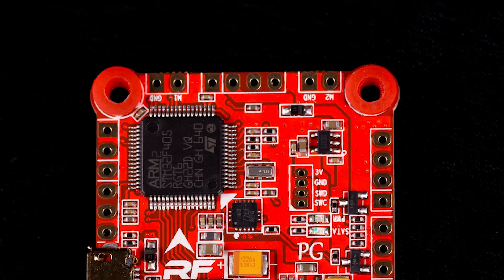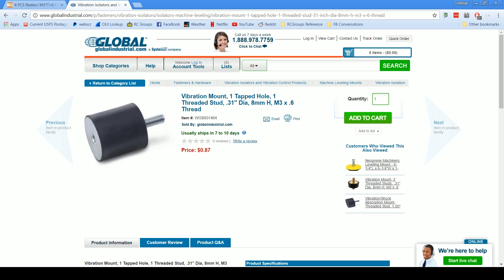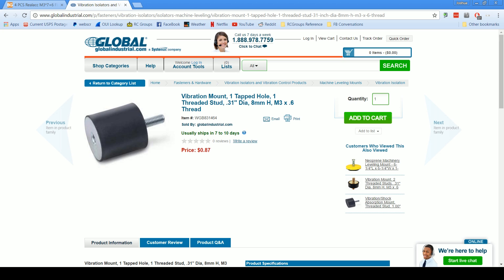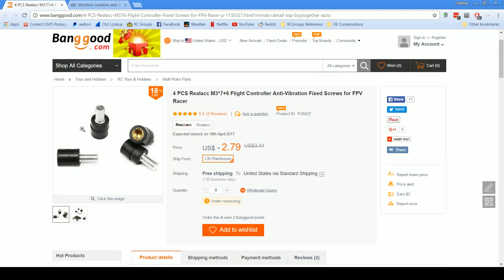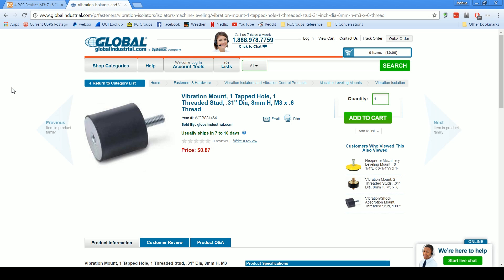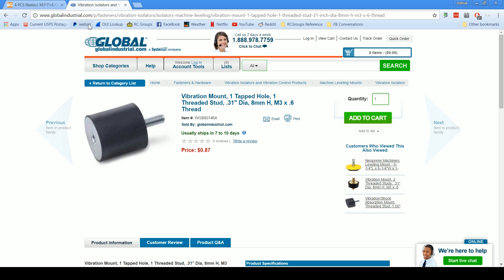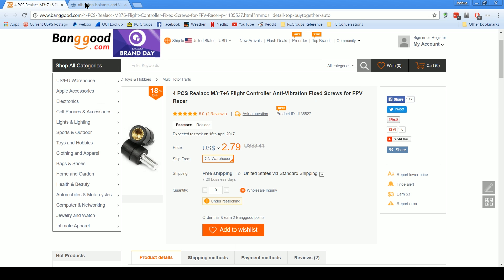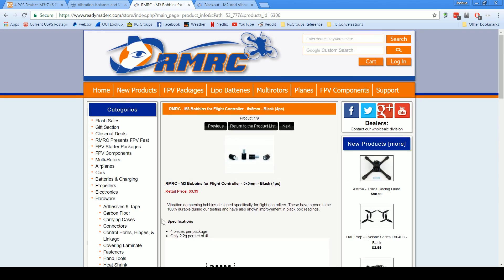Soft Mount Your Quadcopter Flight Controller | BUILD TIP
If you have problems like mid throttle oscillation or yaw twitches, soft mounting your flight controller is the prescription. The usual approach of using O-rings isn't great. My preferred method is to use rubber standoffs. These completely isolate the FC and provide the best vibration isolation.